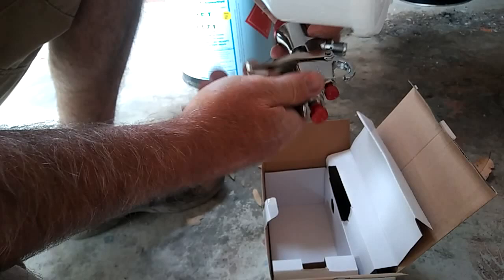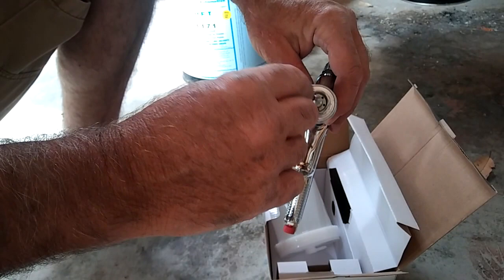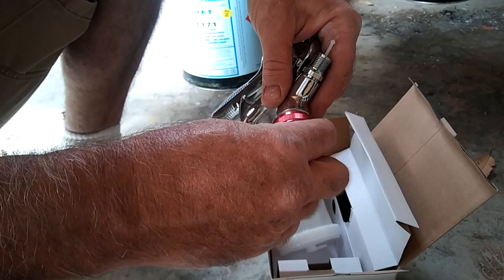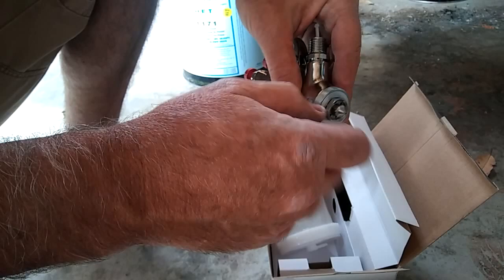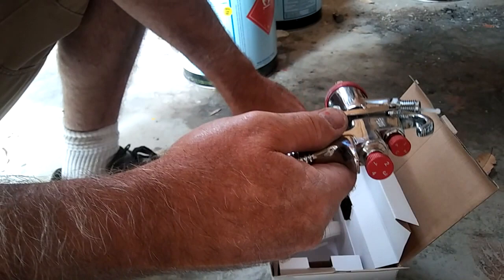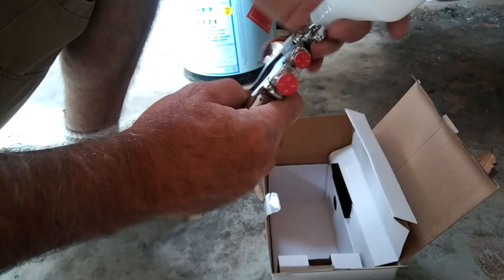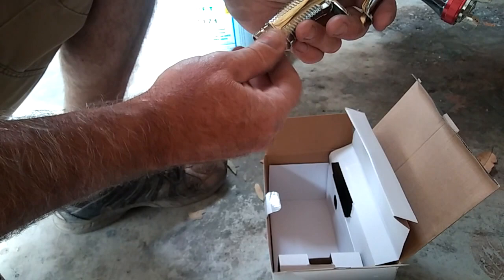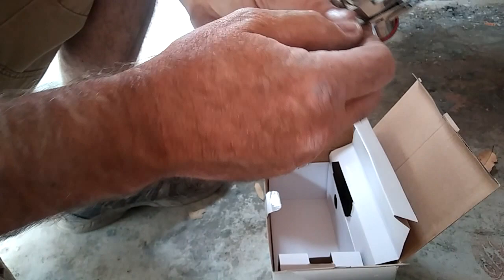Spray it lvlp sp-33000 unboxing